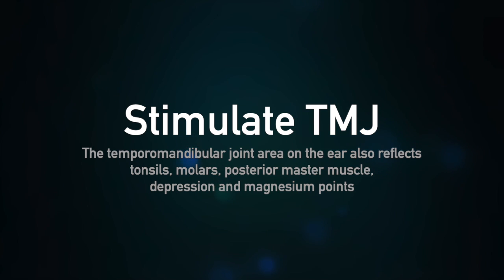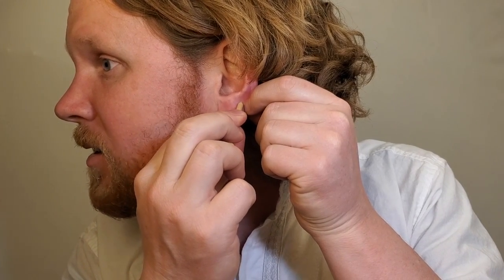Acupressure for Neck Tension | Ear Stimulation Sessions with Dave Maybee, RMT: Session 5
Find the causes of your tensions on your ear. Tender, painful points on your ear reflect emotional and physical issues of your mind and body. This free Ear Stimulation Session series is your guided practice in neuromodulation techniques shown to support wellbeing and healing.[1]

Dave Maybee is a registered manual therapist (RMT) practicing in Nova Scotia. Over the course of this series he will show you auricular stimulations that target your chronic pain, migraines, insomnia and much more.

Stimulate your ear — help your nervous system to release tension. Your ear is the best tool you already have for health!

About Auricular Methods:
Auricular methods apply a few basic concepts from Auriculotherapy and Auricular Medicine. Not only does your ear (auricle/auricula) provide you hearing and balance, your ear also — as recognized by the World Health Organization — is the most dense microsystem of points on your body.[2] It reflects every physiological and emotional aspect mapped by the brain. As you know, therapists use microsystems (such as those on the hands and feet) in treatments such as reflexology. Of all the microsystems, the ear is unique because it is innervated by all of the major cranial nerves. Manual therapist and director of the Canadian Institute of Auricular Medicine (CIAM), Dave Maybee, will show you manipulation techniques that will enable you to use your ear as a window to your brain.[3]

References:
[1] Mercante, B., et. al. “Auricular Neuromodulation: The Emerging Concept beyond the Stimulation of Vagus and Trigeminal Nerves.” Medicines, March (2018).
[2] Shang, C. Mechanism of Acupuncture - Beyond Neurohumoral Theory. Medical Acupuncture Journal. 2000; 11(2), 61-70.
[3] Agnes, Muriel. Auricular Medicine: Window to the Brain. Blurb, 2018